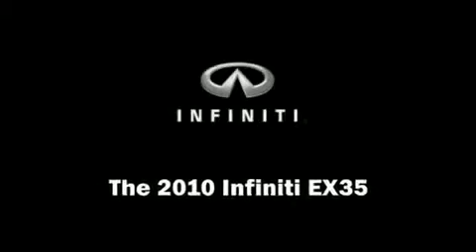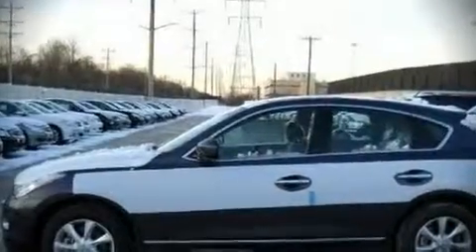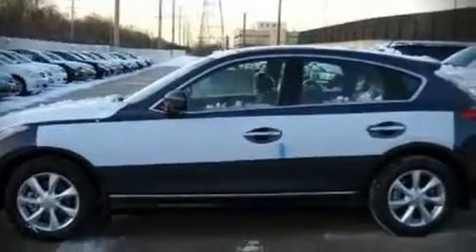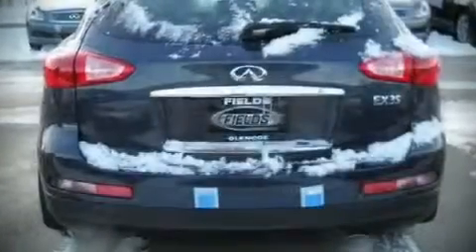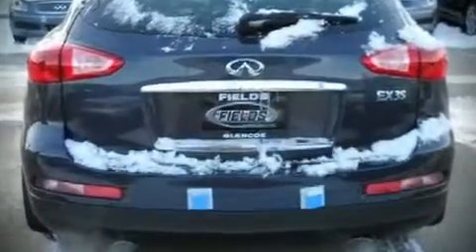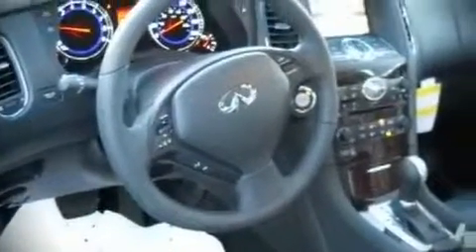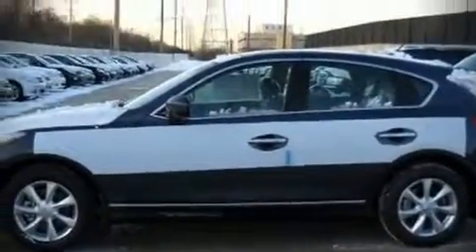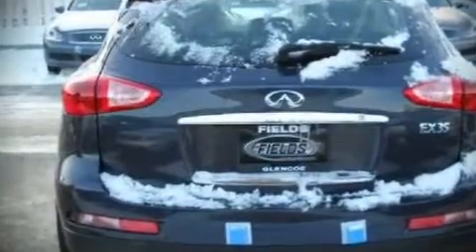2010 Infiniti EX35 AWD SUV in Glencoe, IL 60022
Fields Infiniti
2100 Frontage Road

This 4 door, 5 passenger sport utility vehicle is waiting for you to take home. It features all-wheel drive versatility, an automatic transmission, and a 3.5 liter 6 cylinder engine. Fuel economy of 23 miles per gallon on the highway proves this vehicle's efficiency, saving you money at the pump. The following features are included: heated seats, a split folding rear seat, tilt and telescoping steering wheel, power door mirrors and heated door mirrors, power windows, remote keyless entry, and air conditioning. Premium leather seats provide maximum comfort, wrapping drivers and passengers in a shroud of luxury. Alloy wheels sit inside the fenders, yielding an attractive, well proportioned stance. Audio features include a CD player, steering wheel mounted audio controls, and 6 speakers, providing excellent sound throughout the cabin. Infiniti also prioritized safety and security with features such as: Dual front impact airbags, Front SIDE impact airbags, head curtain airbags, Traction control, a security system, and 4 wheel disc brakes with ABS. With electronic stability control supplementing mechanical systems, you'll maintain precise command of the roadway. Come down today and see this vehicle for yourself.